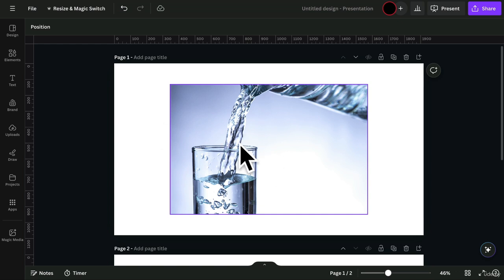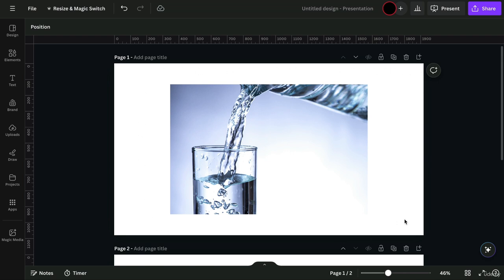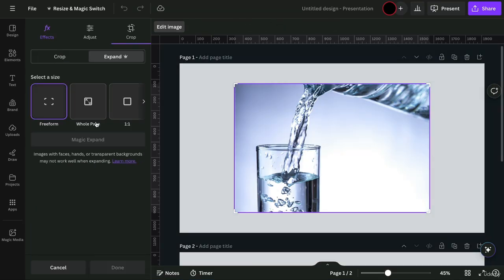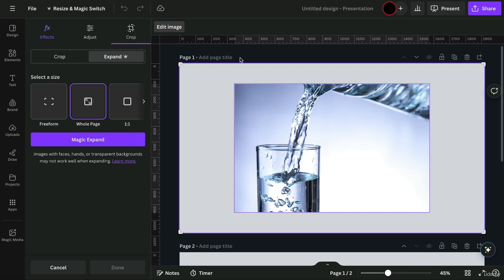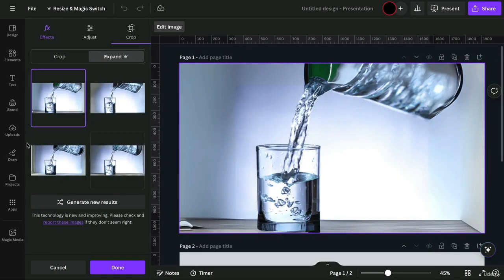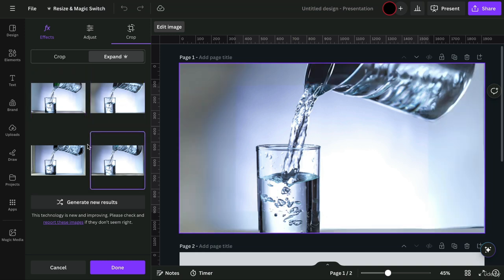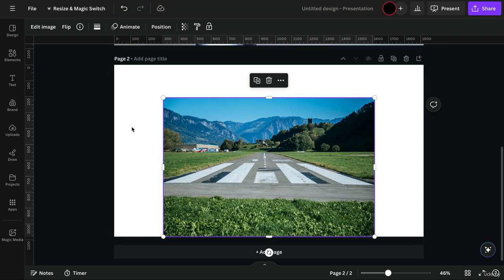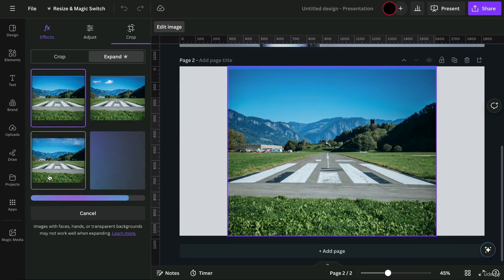Canva’s Magic Expand: Fix Cropped Photos in SECONDS! (AI Editing Tutorial) | Episode 6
🪄 **Uncrop Any Photo with Canva’s Magic Expand!** In this tutorial (Episode 6), learn:
00:00 Fixing tight crops in 1 click
00:25 Using "Whole Page" for social media sizes
01:20 "Free Form" to extend skies/backgrounds
02:00 Pro tips for realistic AI edits

⚠️ **Note:** Results vary by image quality. For best results, use high-res photos.